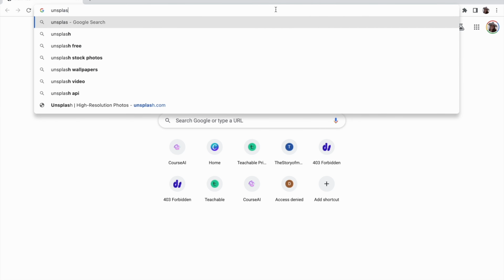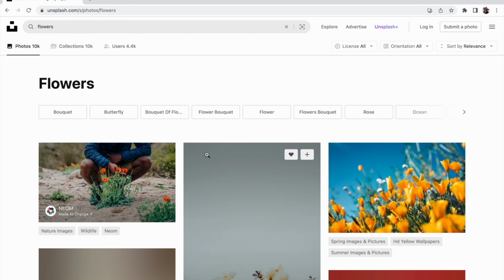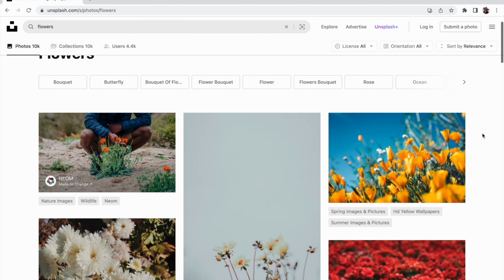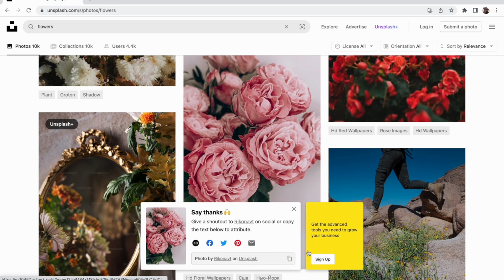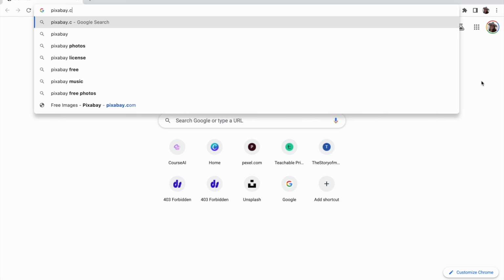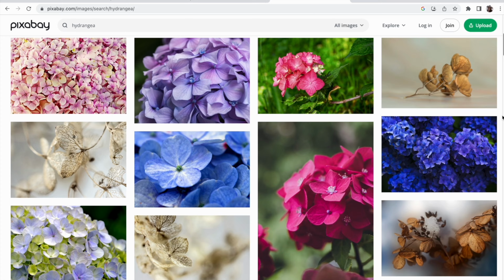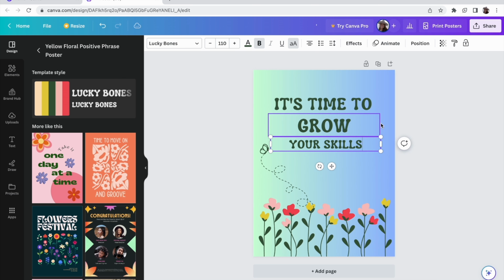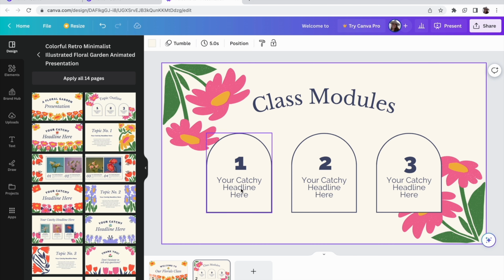Additional Content Creation For Your Online Course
You may want to create extra content when it comes to promoting your course. Whether that be diagrams, powerpoint, or just additional graphics. We’re here to show you a few of our favorite ways to really enhance and personalize your online course.

Let’s start with finding photos to add into our courses. You can add some of your own if you have them, but if not you can head online to find free stock photos to bring more details into your course. There are a bunch of different websites that offer these; unsplash.com , pixabay.com , pexels.com are just a few. Photos are helpful for enhancing comprehension, capturing attention, memory retention, and emotional connection and are something we find very beneficial to incorporate into online courses. We will go over how to take screenshots in our next video so you’ll know how to get those as well!

Diagrams are a great tool when it comes to online courses and can be engaging for your students. They are really helpful for conceptual understanding between different ideas or elements. We recommend heading over to draw.io which repopulates as app.diagrams.net for user friendly diagram creation tools and options that you can use as tools for your course.

Canva is a website that offers you a way to create designs for your projects. You can sign up for a free account or pay for levels that contain more features. Canva offers a wide range of templates for various design projects. On the homepage you’ll find different options such as presentations, posters, social media posts and more. These are also great tools when it comes to promoting your course. You can select something from here or use the search bar for what you’re looking for. Then you are able to customize your design through the Canva editor. It’s very user-friendly and you are able to add in different elements, text, uploads and backgrounds or colors and then arrange and edit them to work for what you are looking for. Once you have created your design you can click on the download button in the top right corner to save your work to your device.

Powerpoint is a familiar tool you’re likely to recognize and it can be very powerful when it comes to helping your students understand your course. It can be a really helpful visual aid and can help you present your information in a clearly organized way that may be really helpful for some of your students.

These are just a few of our favorite ways to add to our course. Our next videos will be about capturing and recording what is on your computer screen as well as a brief tutorial on basic video editing. Both of these skills are also helpful tools for your online course’s success.